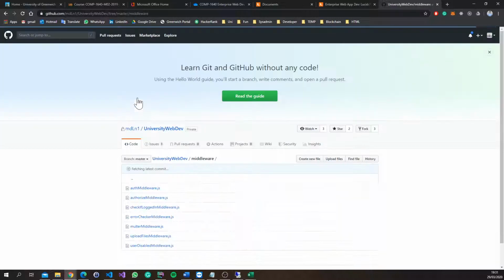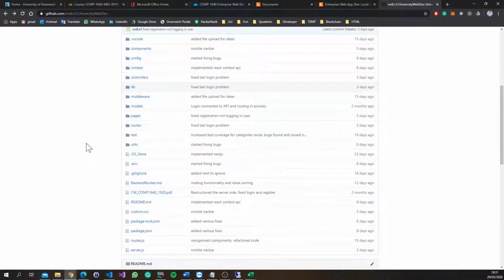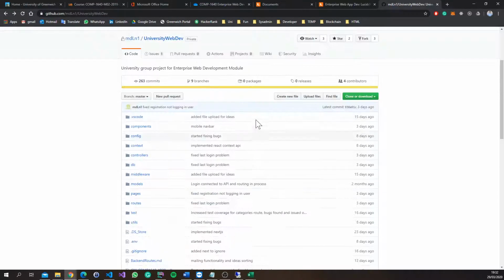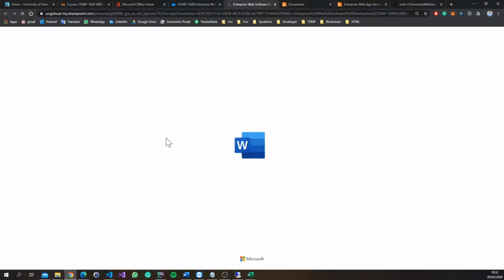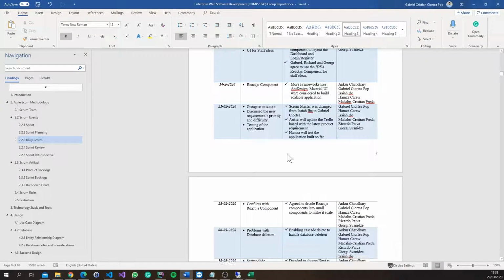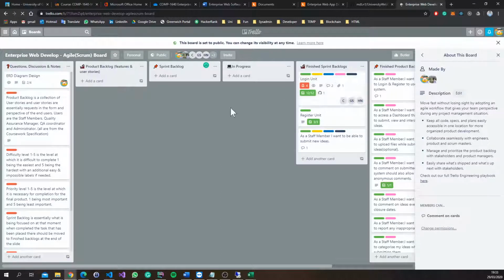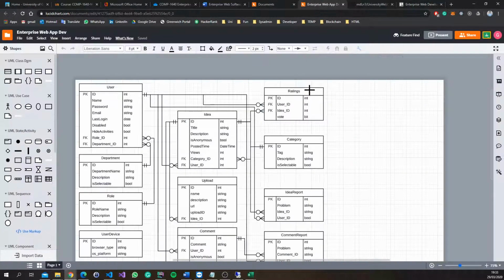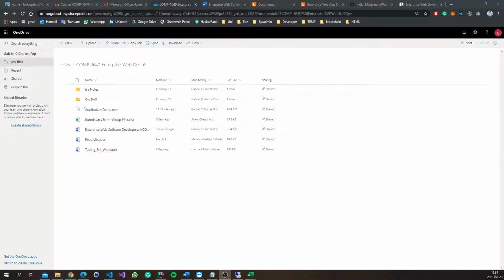Team "Seven" Repository Presentation - UoG - COMP1640 - Enterprise Web Software Development